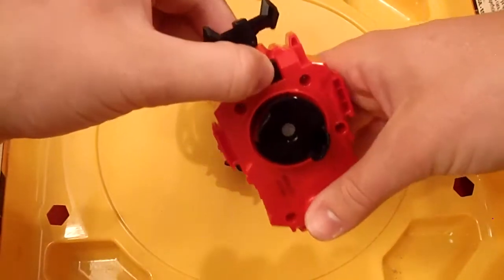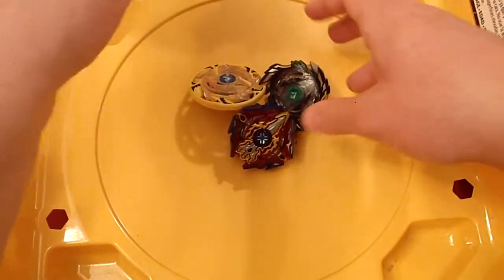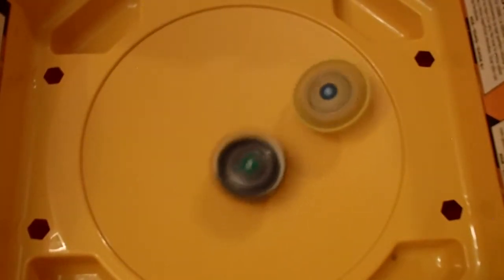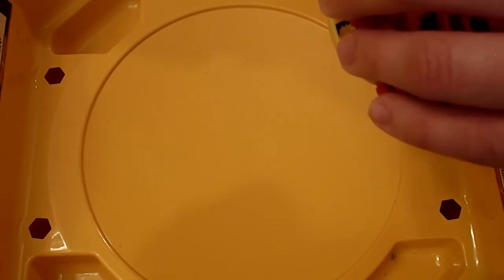Worldy Things: Beyblade Burst Battle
Here's the battle which takes place after my collection video. hope you like it.